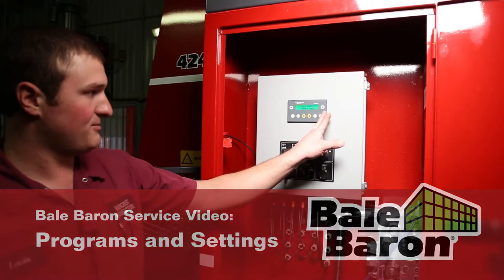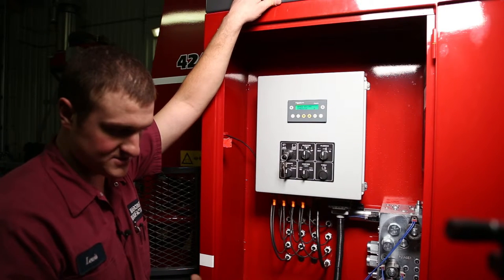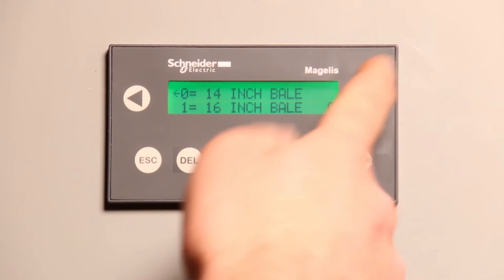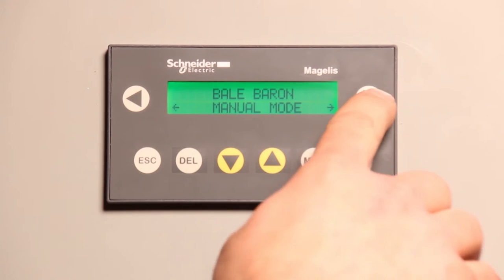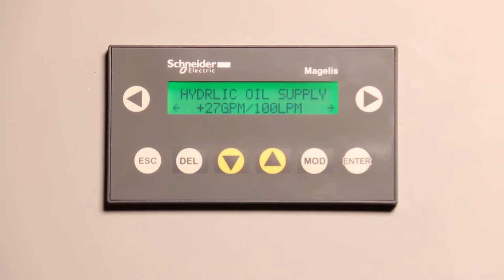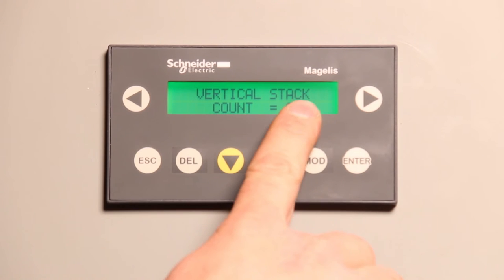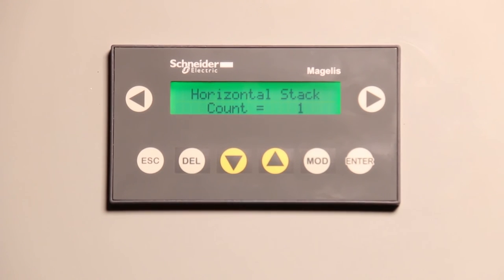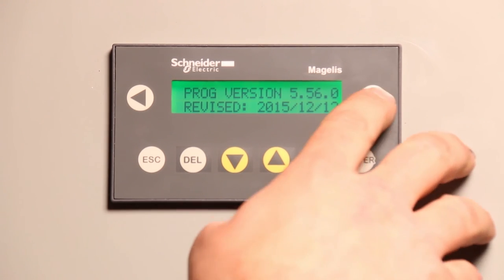Bale Baron Service Video - Programs and Settings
How to adjust all program settings
Importance of program settings and what they change